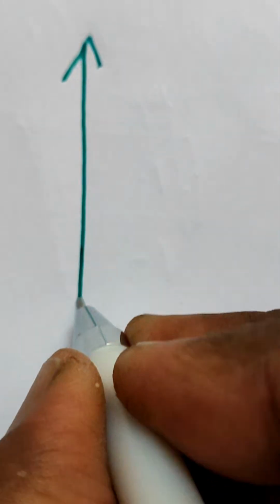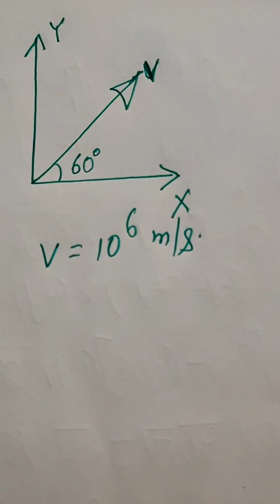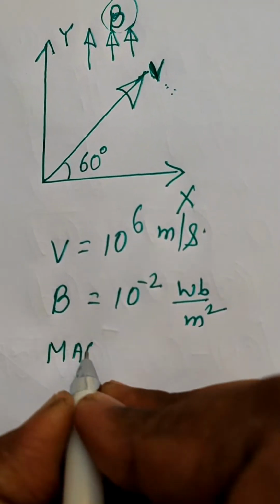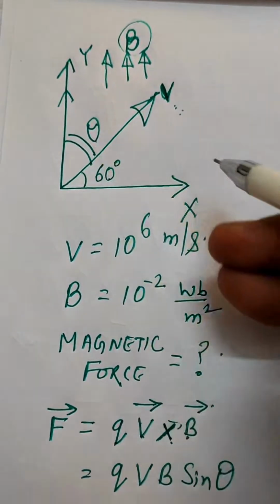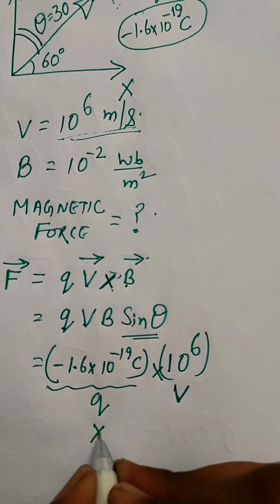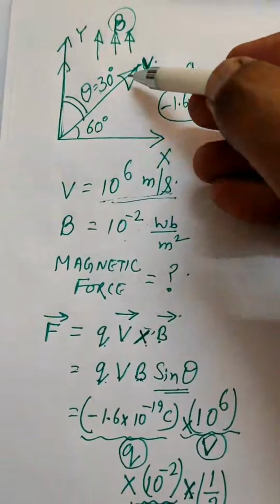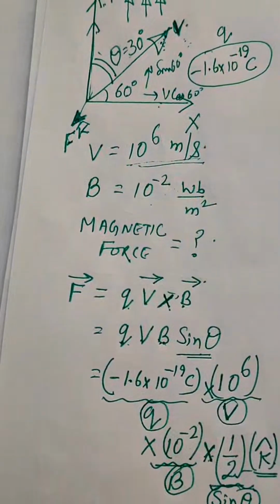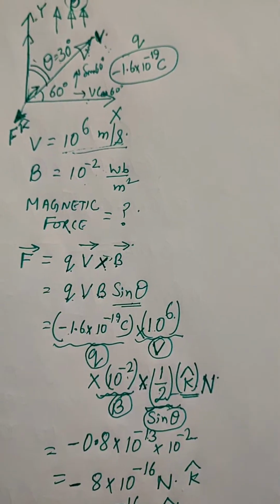🛰️🌠 Magnetic 🧲 Force on Electron ❓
An electron moves in the xy plane with a speed of 10⁶ ms‐¹ its velocity vector Makes an angle of 60 degree with the x-axis there is a magnetic field of magnitude 10-² wbm-²  directed along the y axis. Calculate the magnetic force exerted on the electron
Learn
learning
study
school
competition
knowledge
technology
technique
trick
idea
concept
style
class
Theorem
Law
answer
Coach
Coaching
Teaching
Teacher
Master
Gyan
Guru
Question